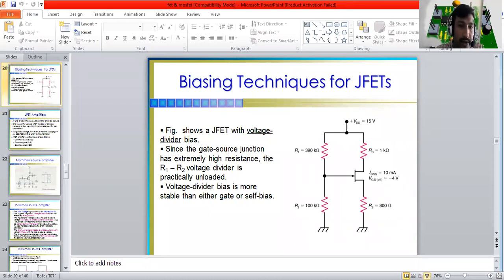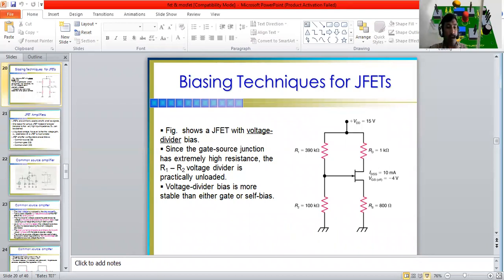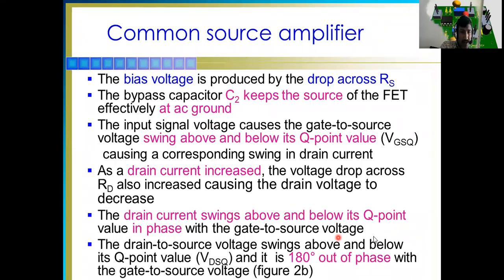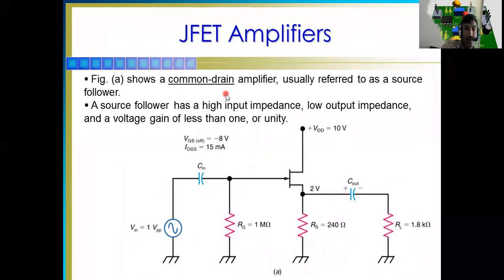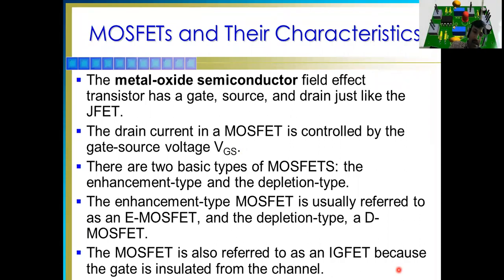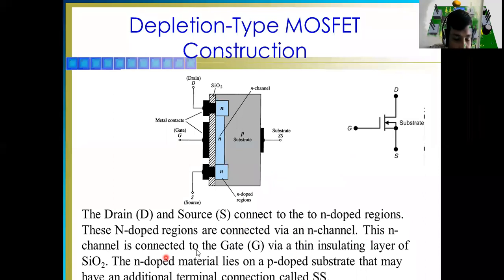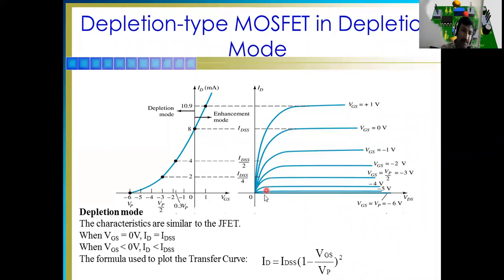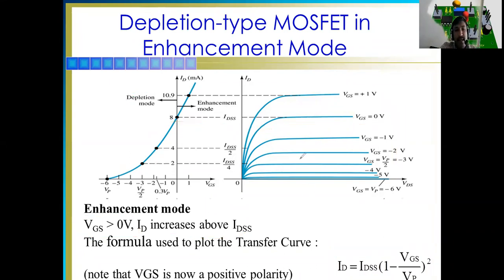ECAD Lecture 82